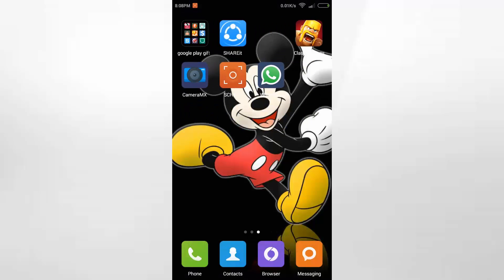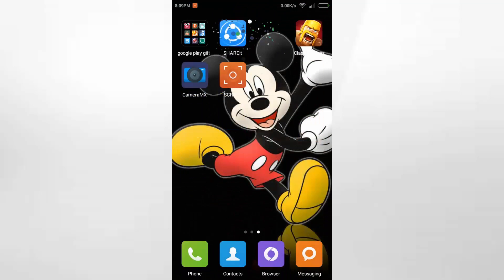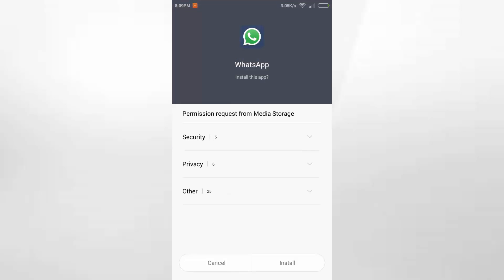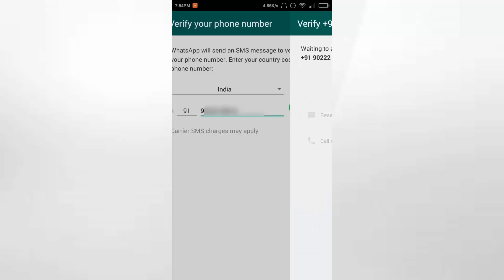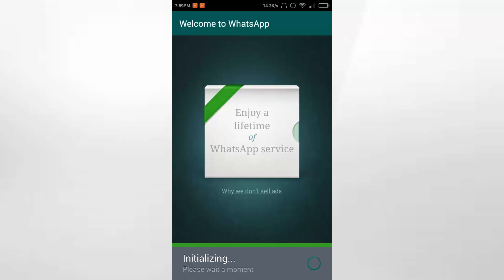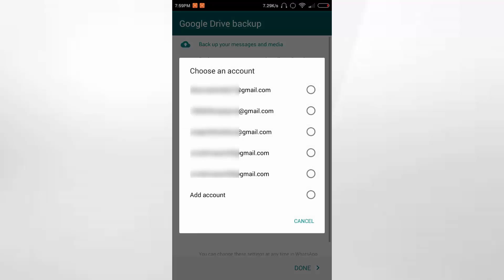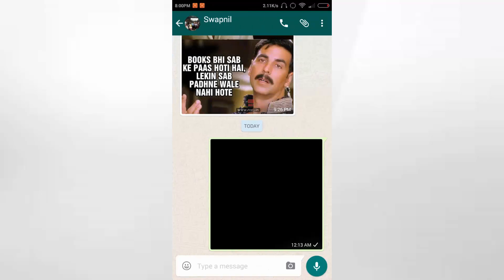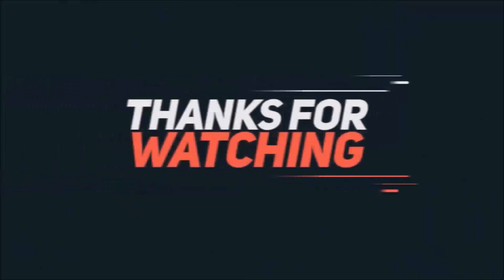How to Activate WhatsApp Video Calling in Android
In this video, I will show you how you can activate Whatsapp video calling on your android phone so WhatsApp has officially launched their video calling feature in the latest beta apk so just install that apk and wait for the activation from their server side.